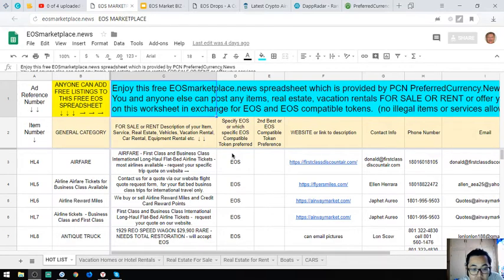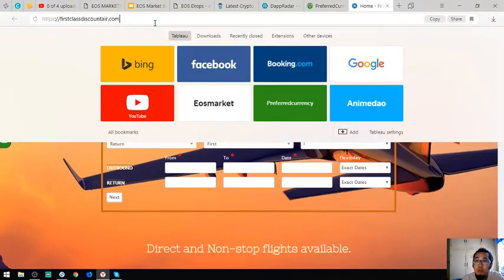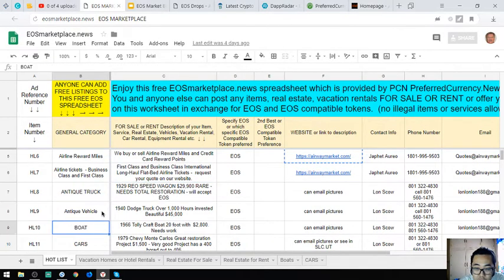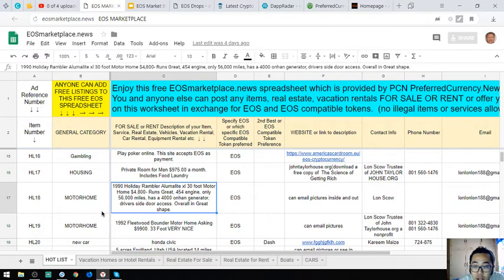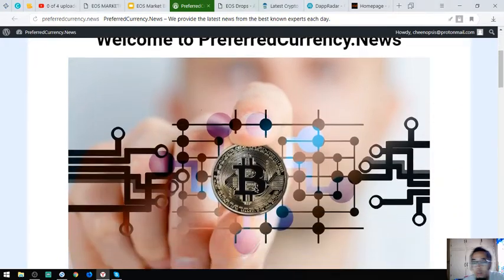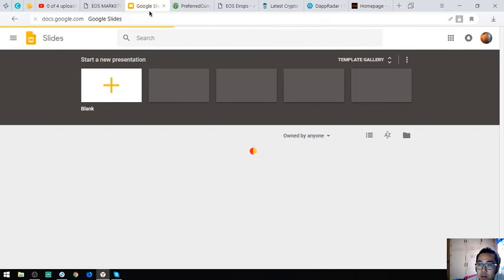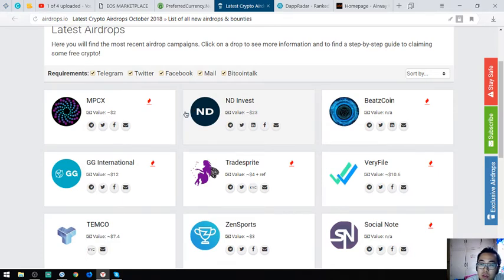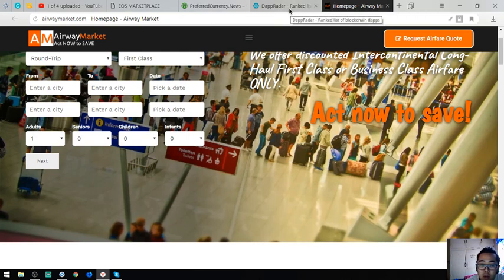EOSMARKETPLACE ITEMS! POST AN ITEM THERE OR BUY USING EOS!